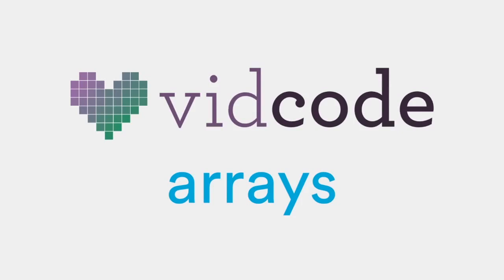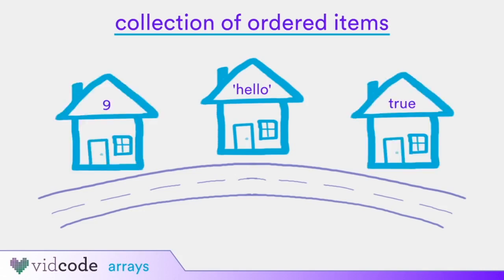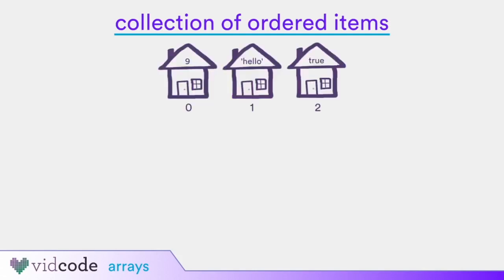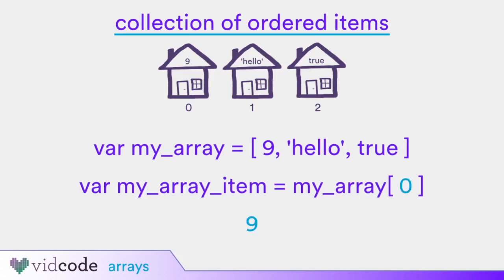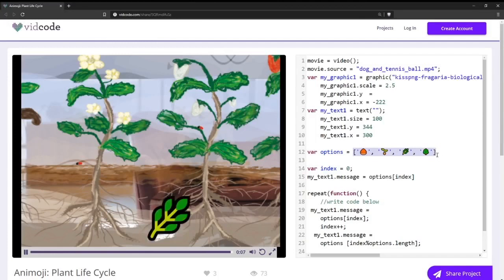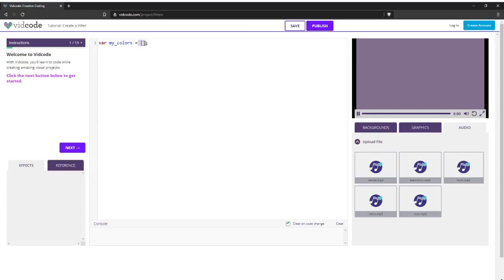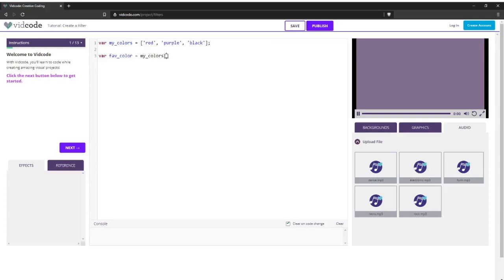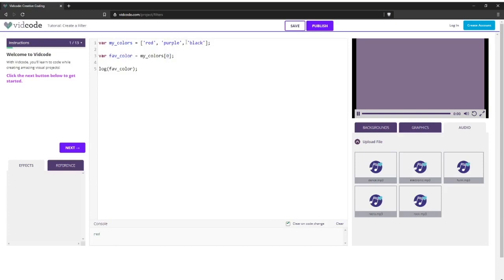Arrays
This video is about the JavaScript Data Structure Array. This video is recommended to be shown alongside Unit 2 of Vidcode's Creative Coding course.